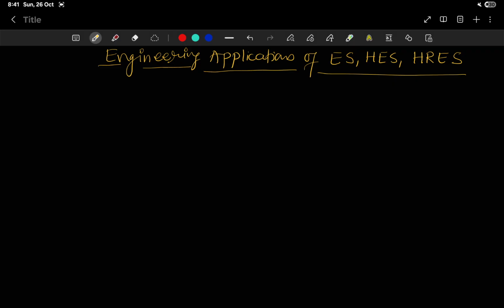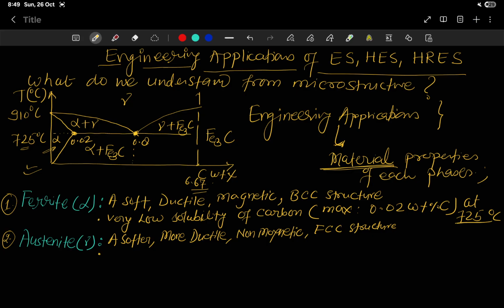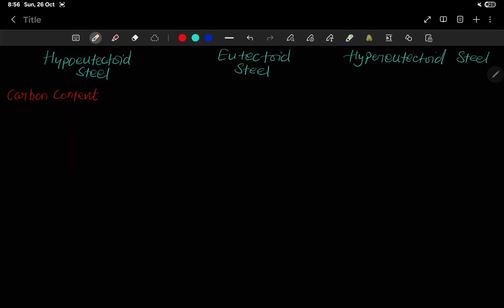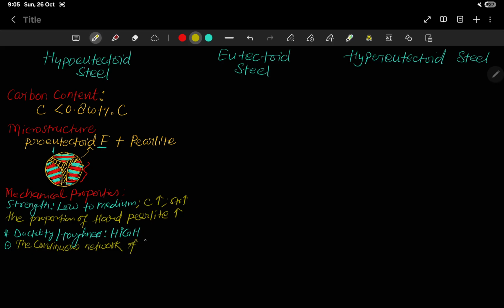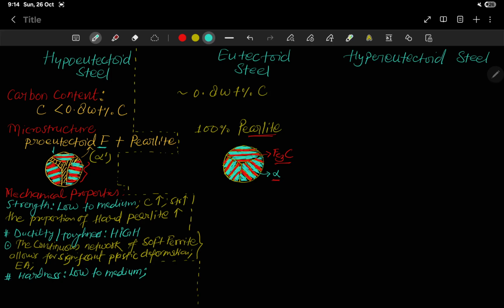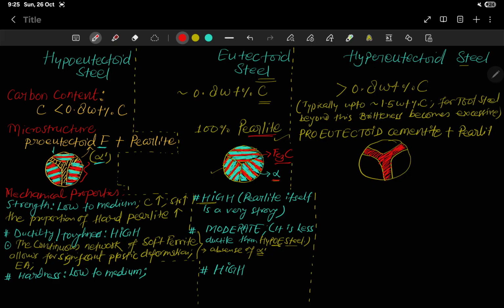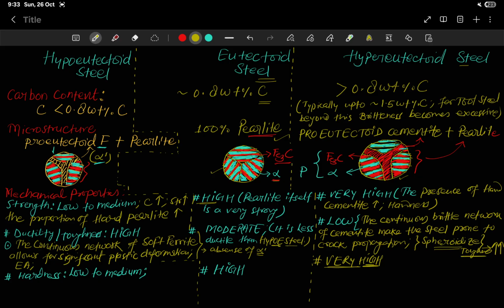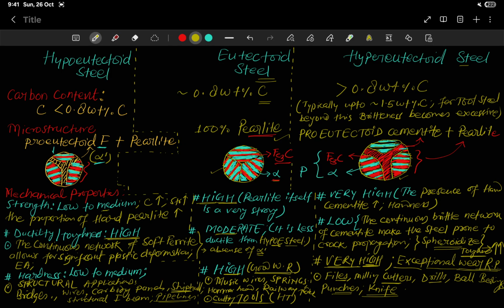Lecture 6 Engineering Applications of Eutectoid, Hypoeutectoid, Hypereutectoid Steel